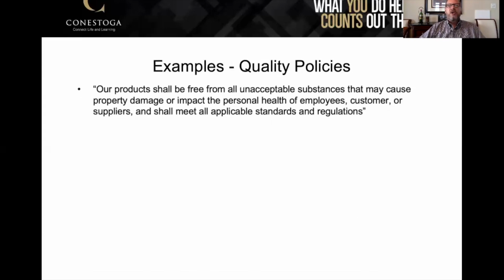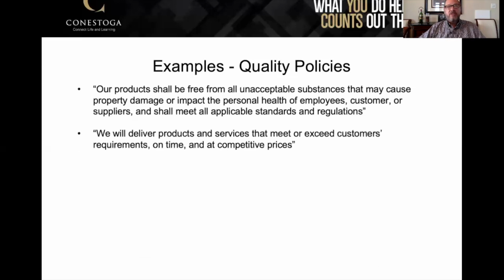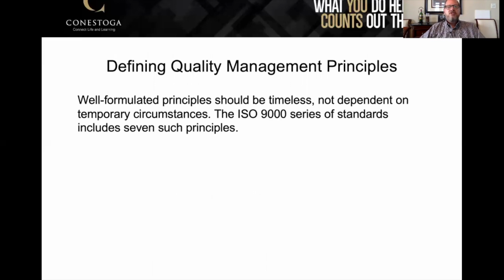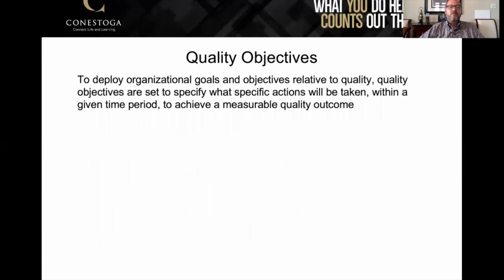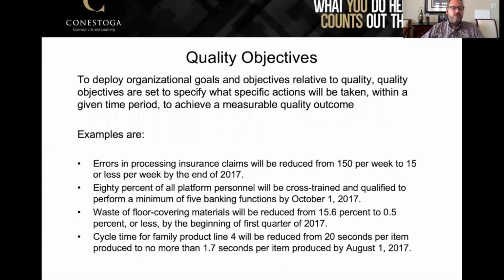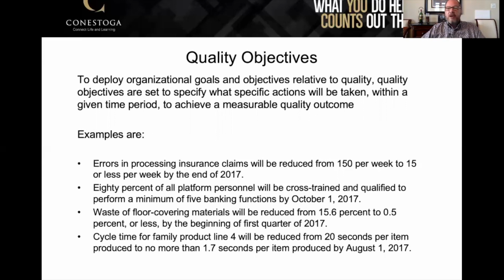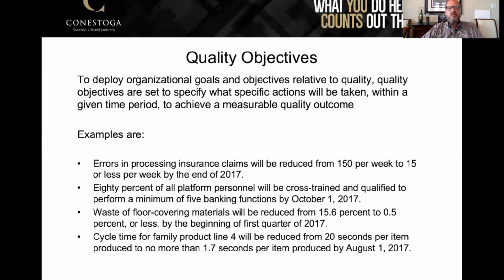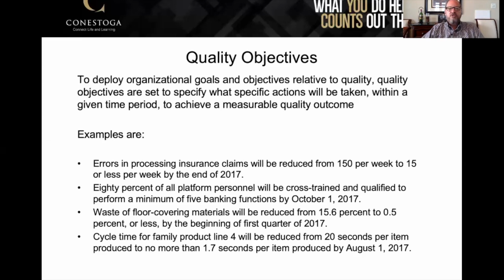Strategic Plan Deployment 2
This video is about Strategic Plan Deployment 2